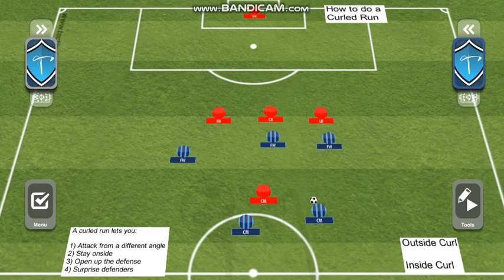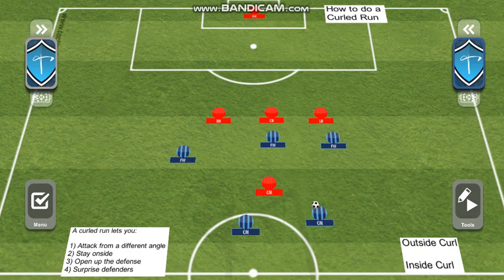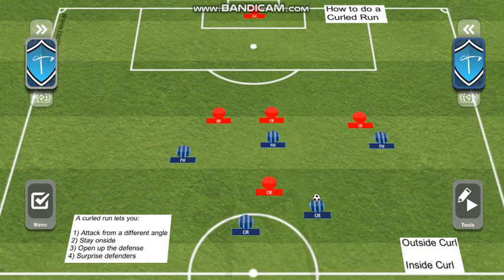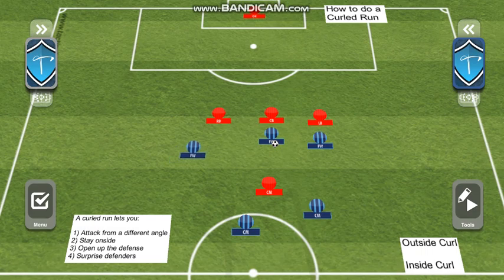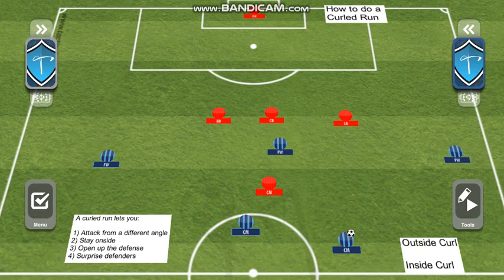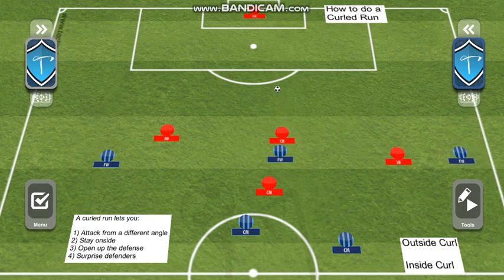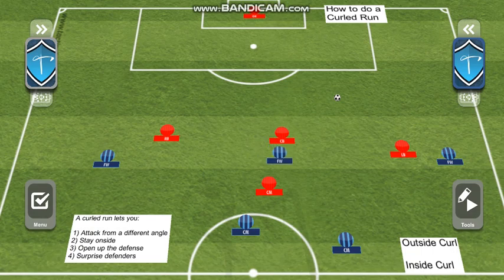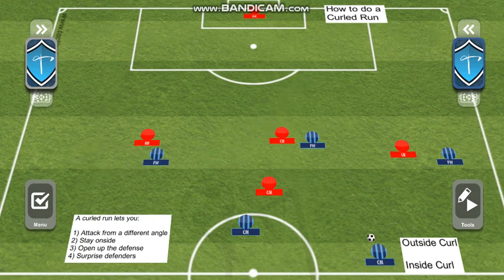KISJ Tactics: Curled Runs